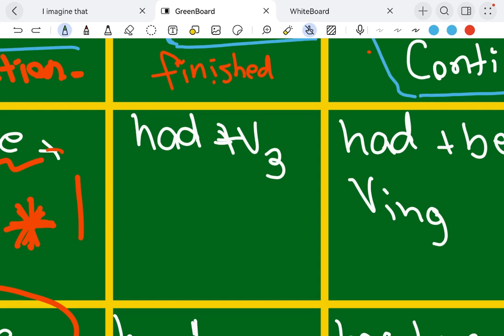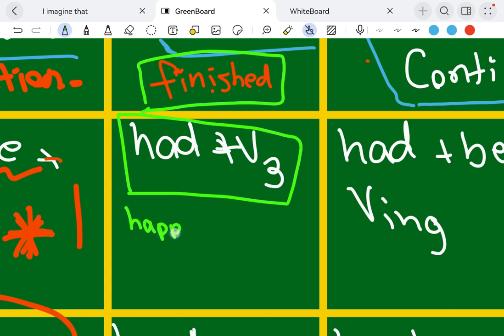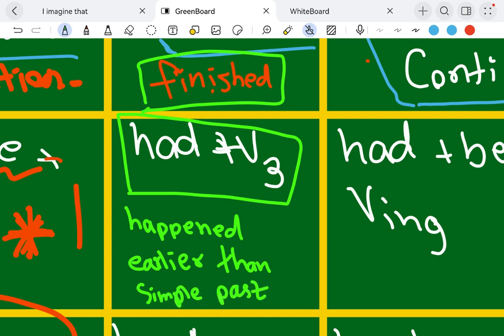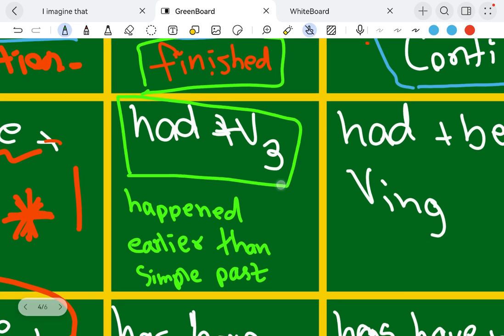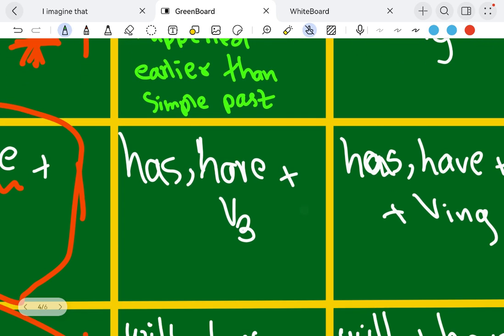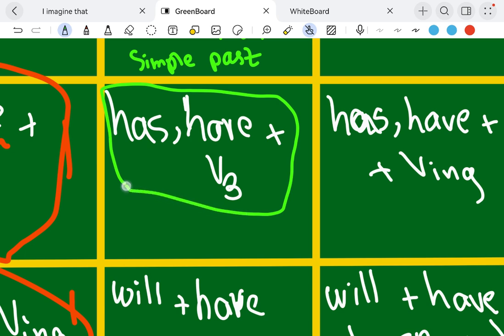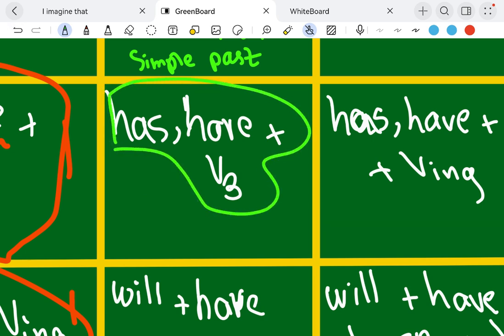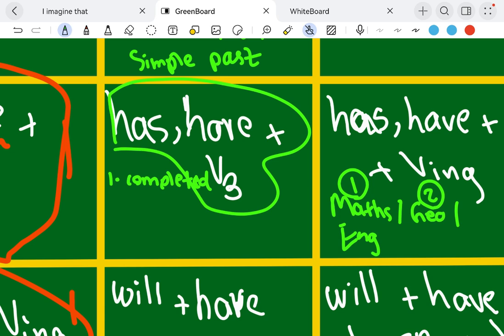Past Perfect Tense. # Lesson 7